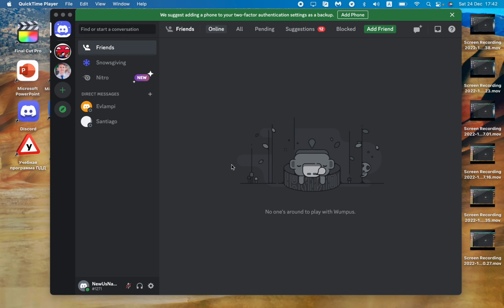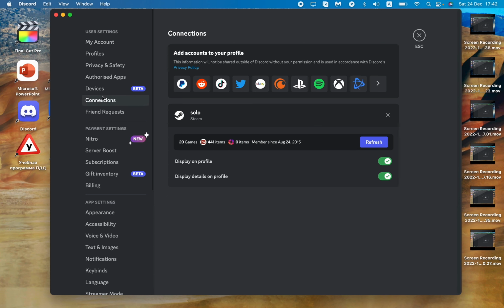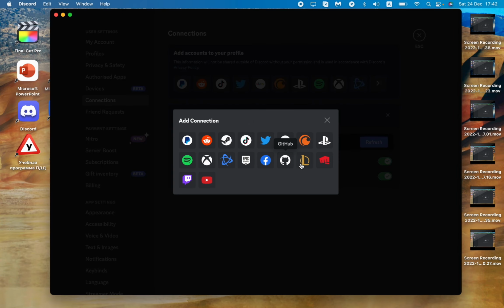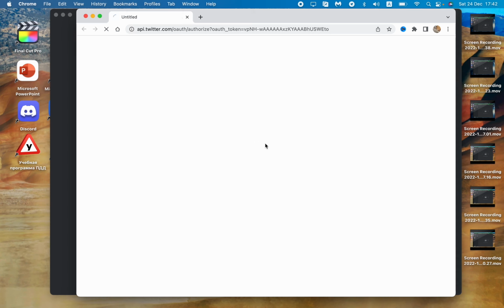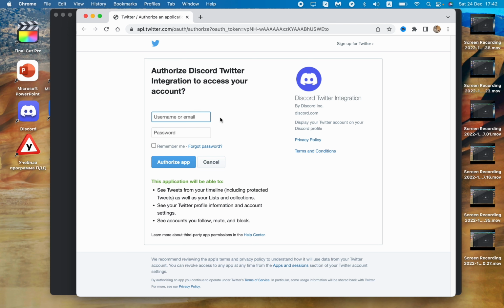How To Connect Your Discord And Twitter Account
Now You Know How To Connect Your Discord And Twitter Account